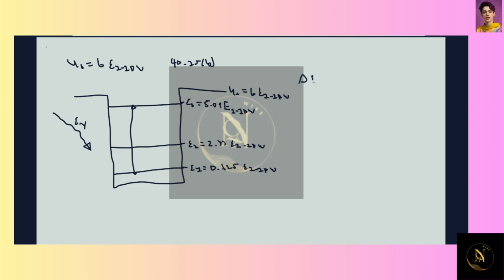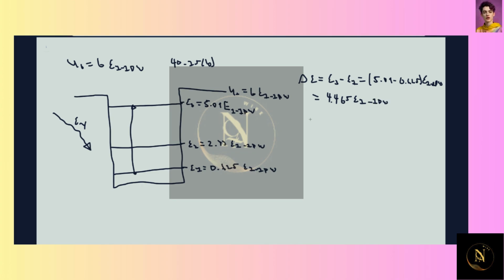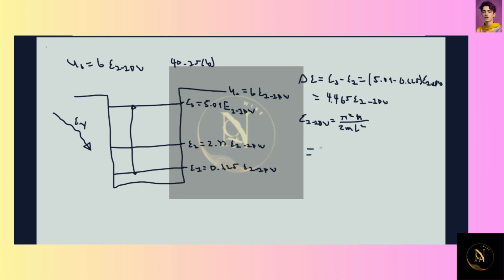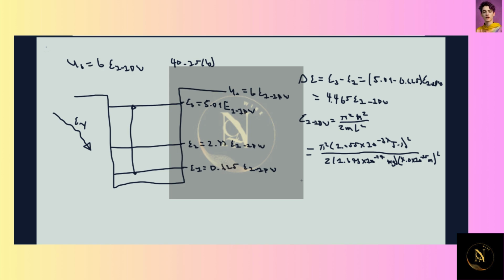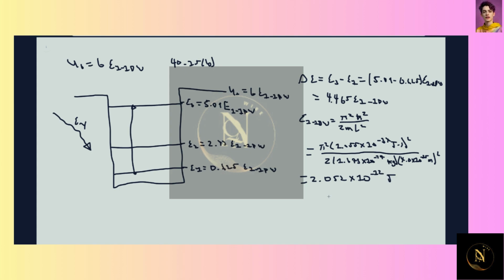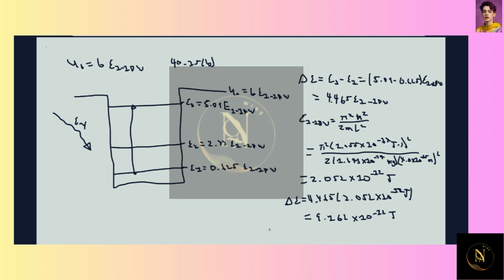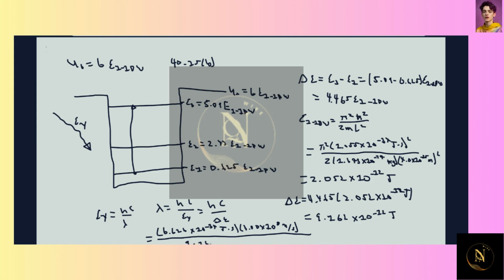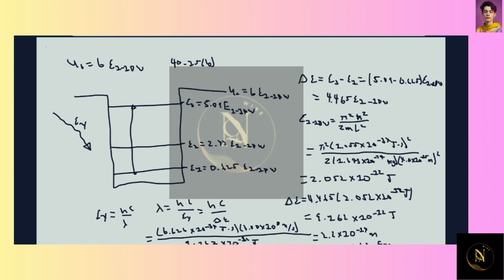A proton is bound in a square well of width The depth of the well is six times the ground-level en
A proton is bound in a square well of width The depth of the well is six times the ground-level energy of the corresponding infinite well. If the proton makes a transition from the level with energy to the level with energy by absorbing a photon, find the wavelength of the photon.